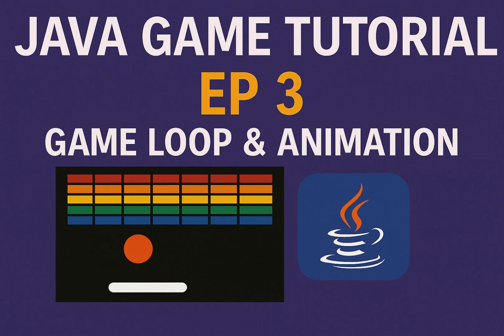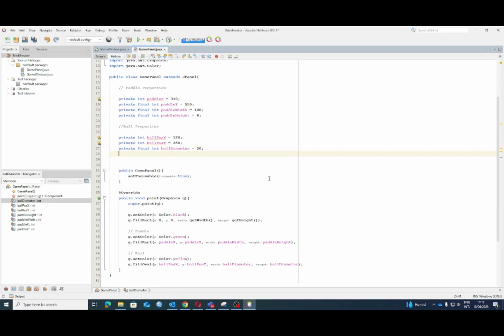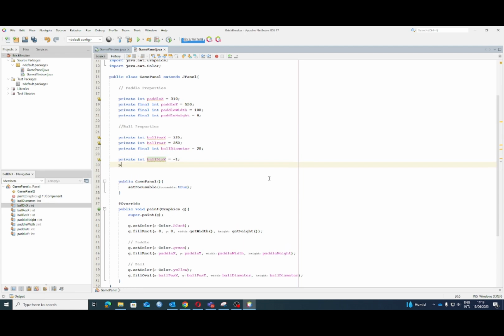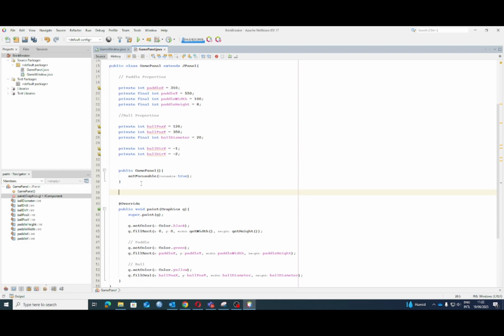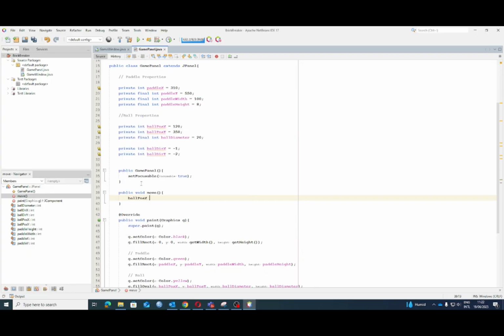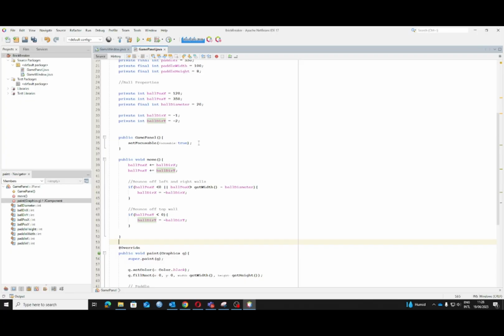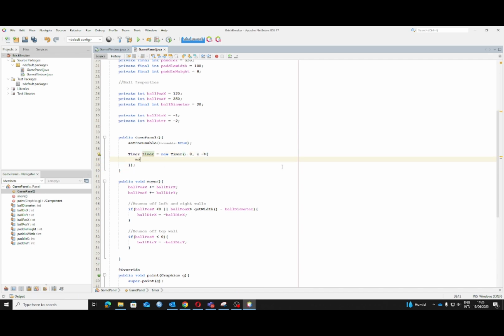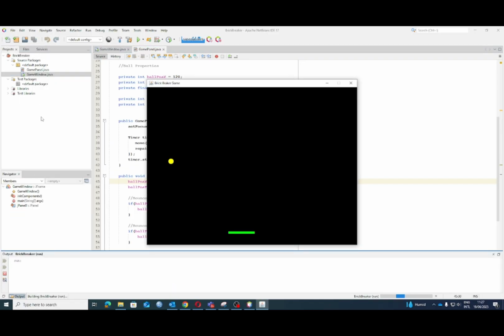Java Game Tutorial Ep.3 — Game Loop & Animation (NetBeans)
🎮 Java Brick Breaker Game Tutorial — Episode 3: Game Loop & Animation (NetBeans)

In this episode, we bring our game to life! You'll learn how to create a simple game loop using a Swing Timer, move the ball automatically, and handle bouncing off the window edges. By the end of this part, your Brick Breaker game will feel truly dynamic.

👉 Tools: Java, Swing, NetBeans IDE
👉 Next: We'll add player controls for the paddle!